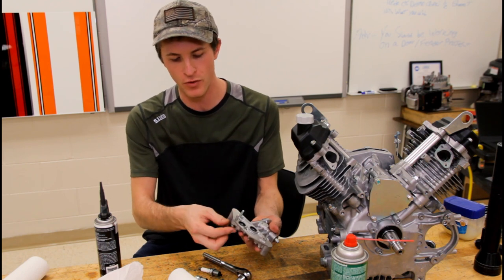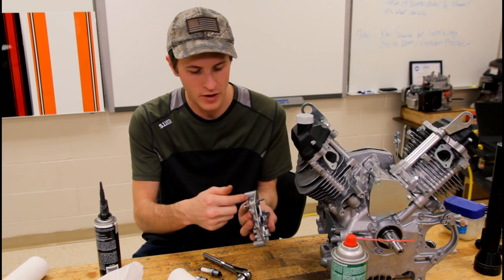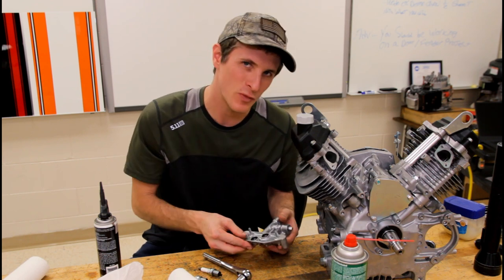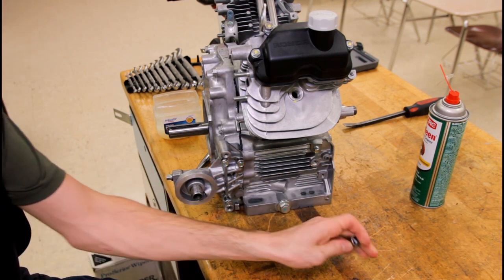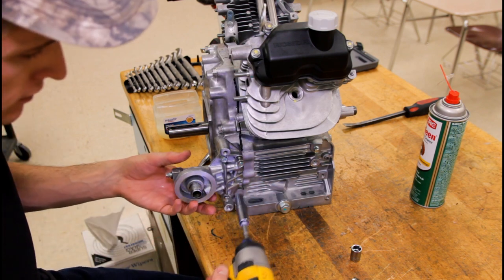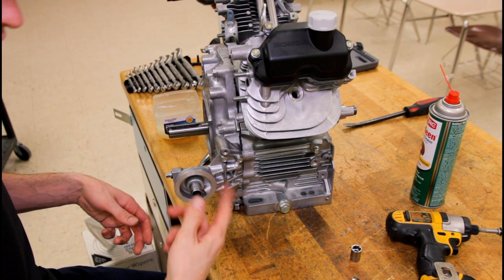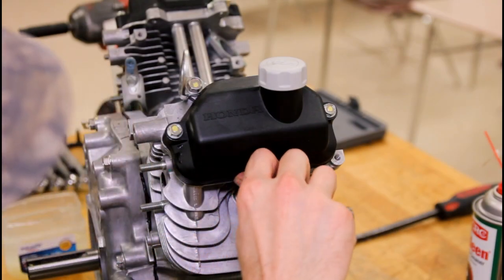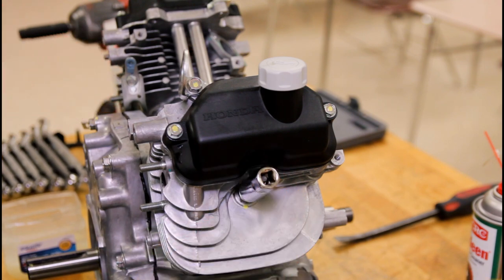16 Honda GX 630 Oil Filter Housing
Join us as we reinstall the oil filter housing assembly onto this Honda GX-630 engine.